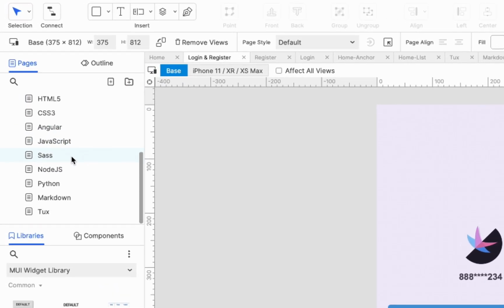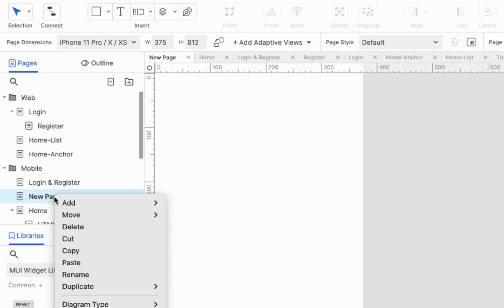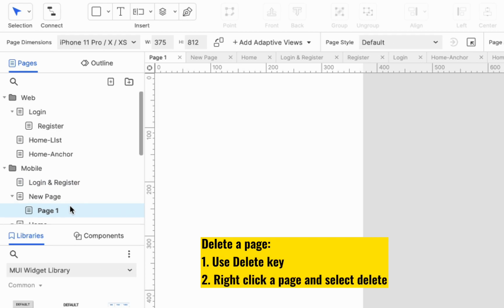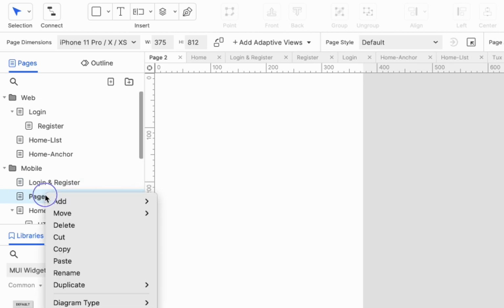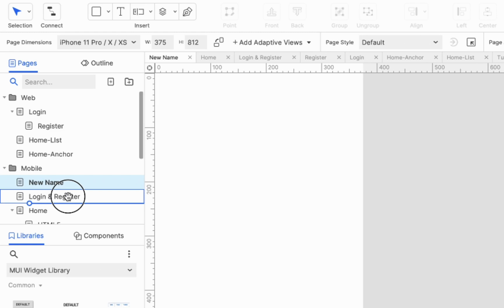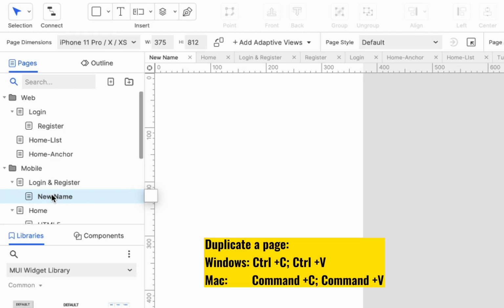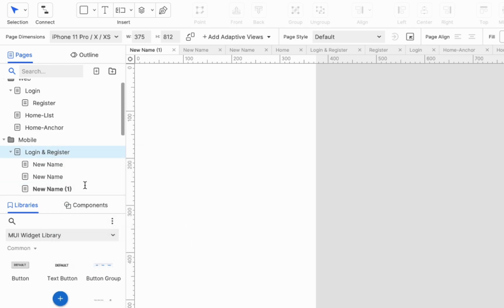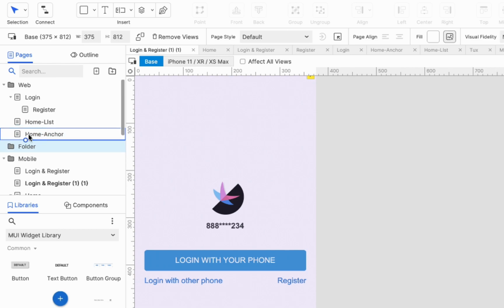Axure RP 10 and UX design core skills course - 5.1 Page management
In the Pages pane, you can add, rename, delete, duplicate, and search for pages and files.